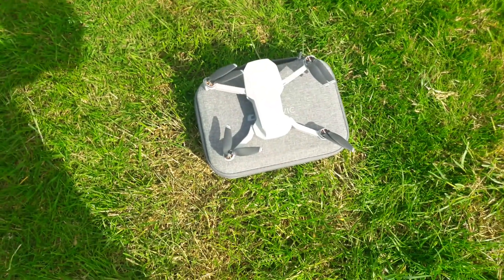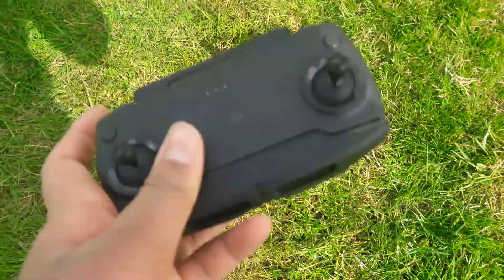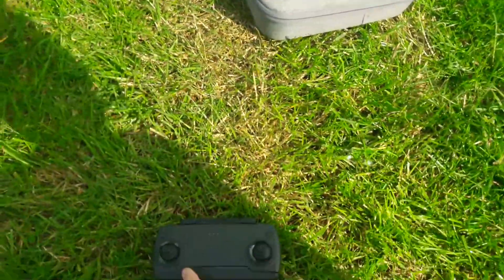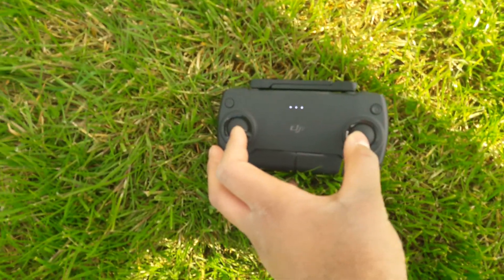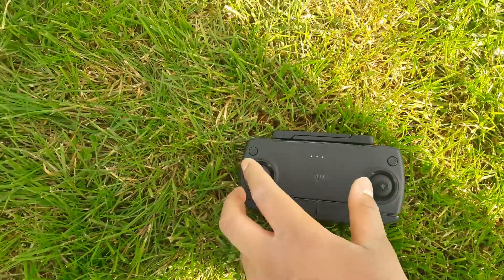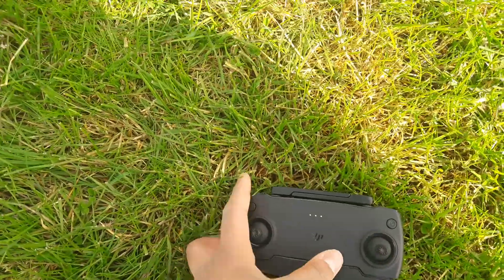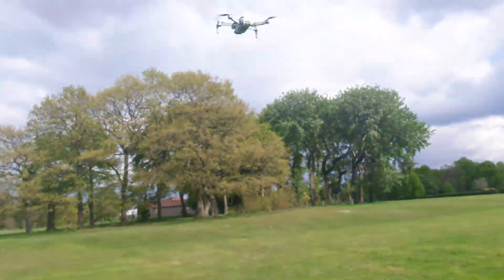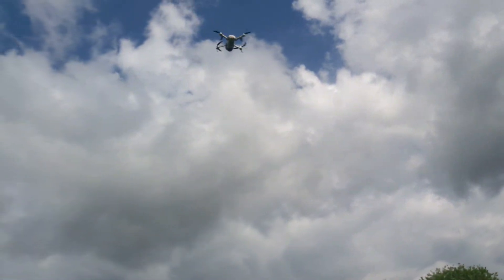how to take off Mavic Mini without a phone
how to take off Mavic mini without a phone. if you want to fly the Mavic Mini or other DJI drones holding down the sticks in and down or out and down. this is how you take off the drone without a phone. this will allow you to fly with the controller only